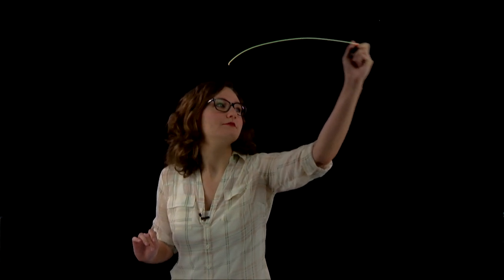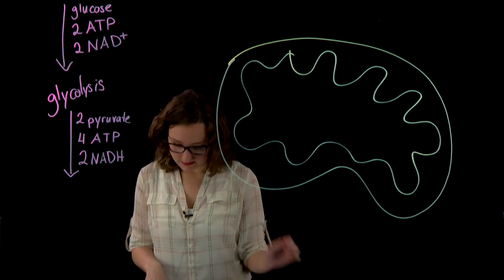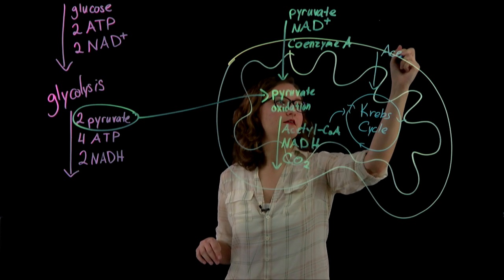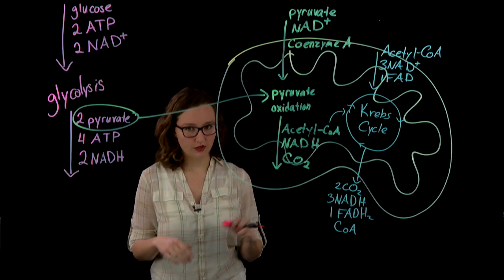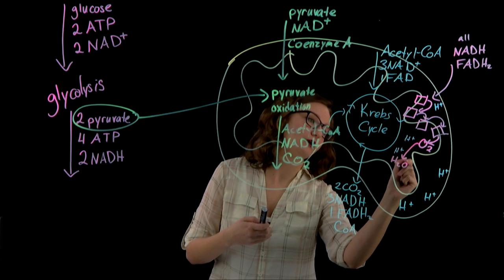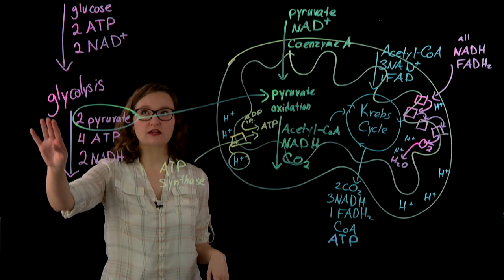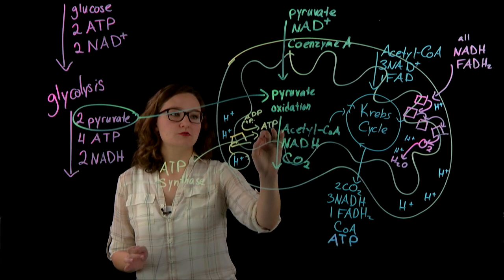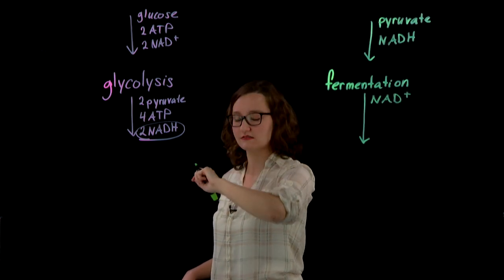Cellular Respiration explained by Francesca @UCR's ARC